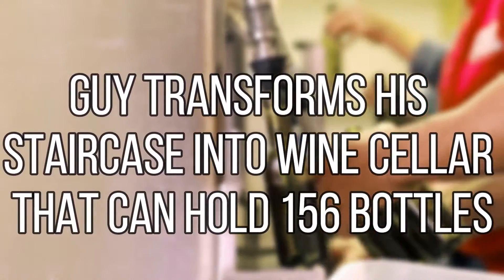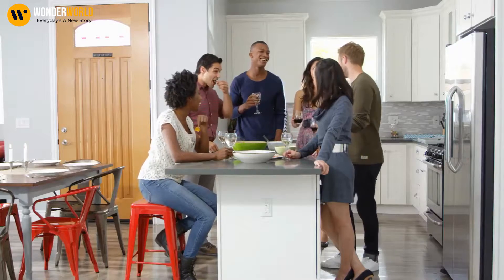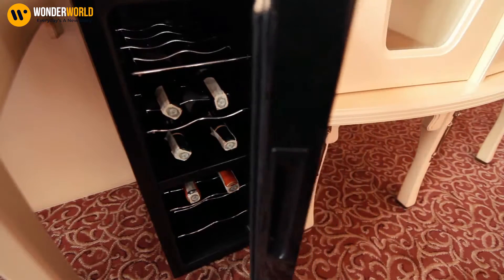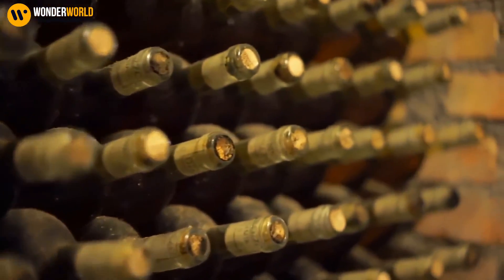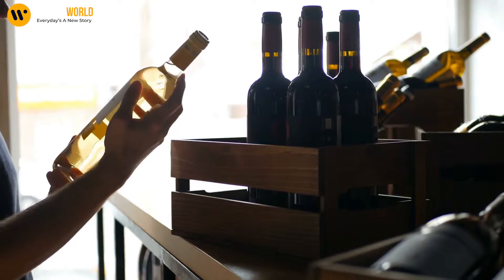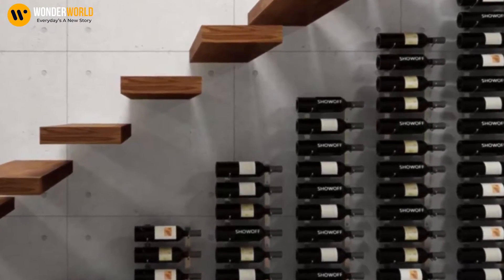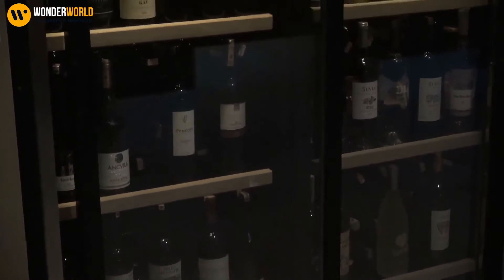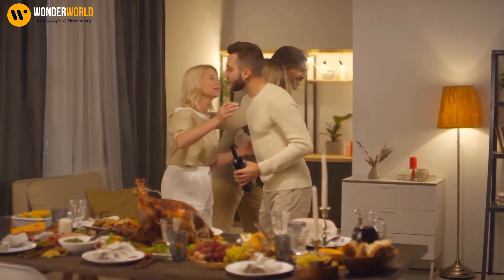Builder Transforms His Staircase Into Wine Cellar That Can Hold 156 Bottles!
Top_5 Best
viral_stories unexplained mysteries interesting facts